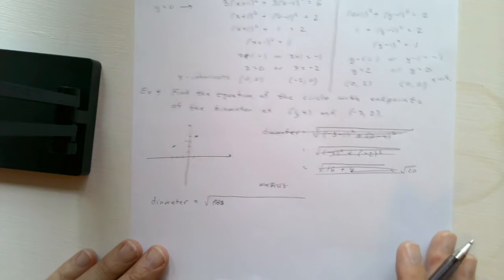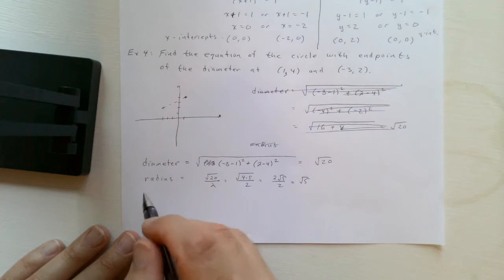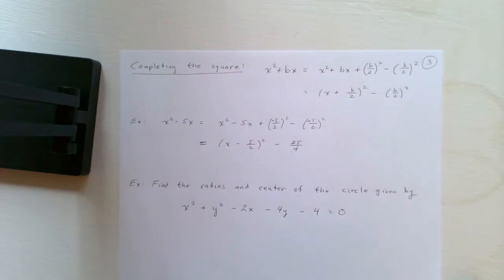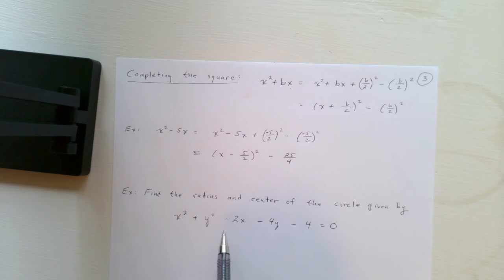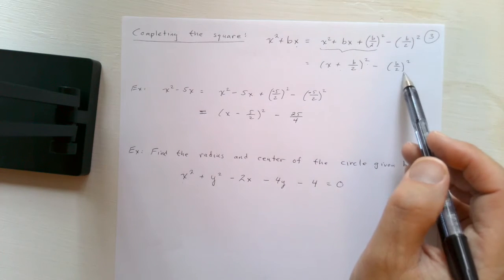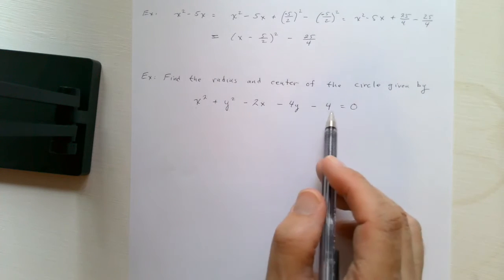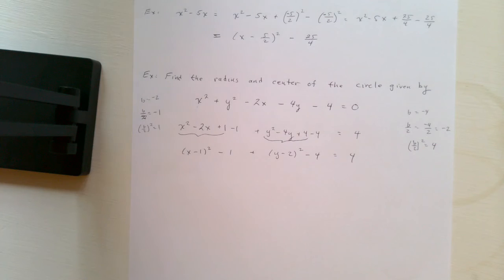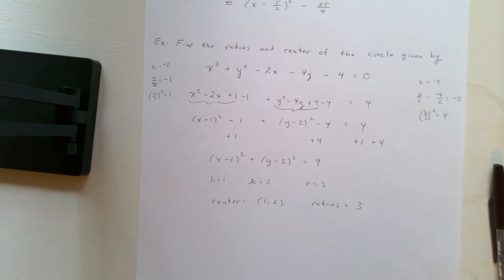MATH128 Section 1.4 part 2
More circles.